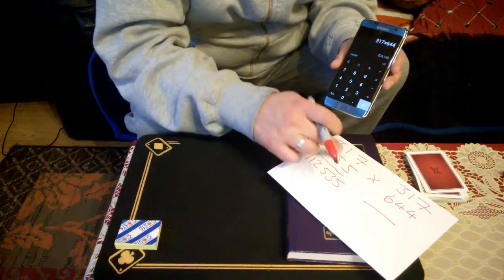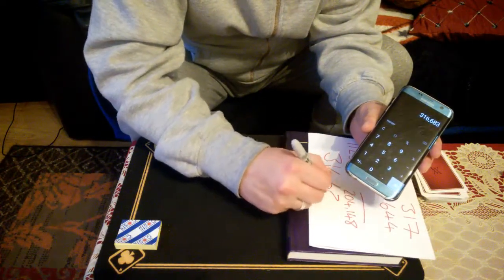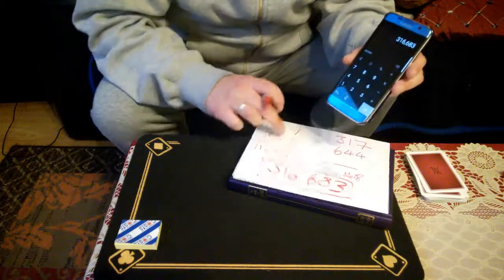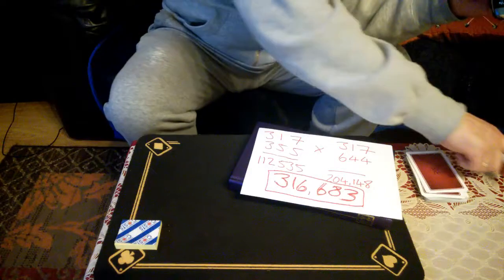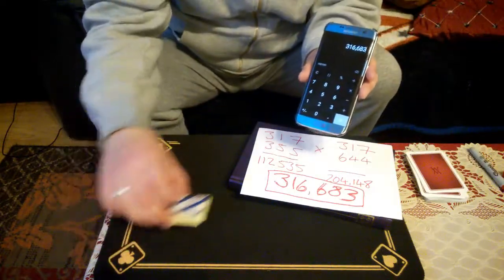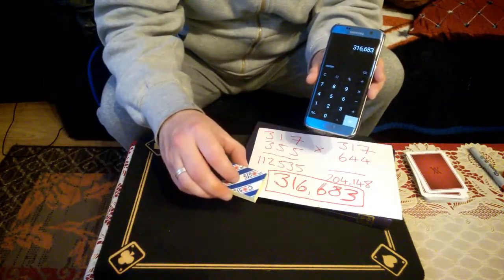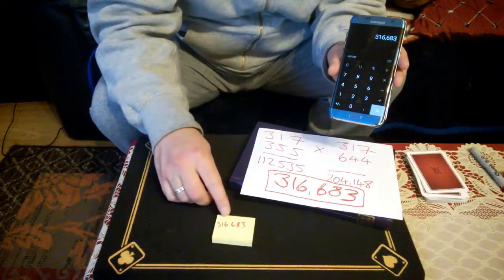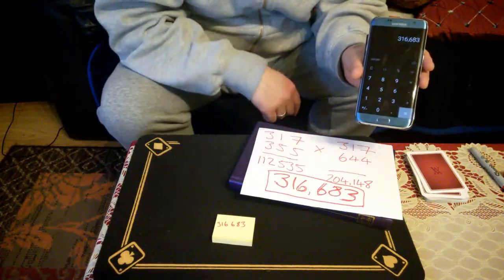An Ultimate Maths Trick - Harry Lorayne [performed by YoYo]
An awesome maths trick by Harry Lorayne. BEST WATCHED IN FULL SCREEN MODE. How the hell he thought of this is beyond me. He used this as a puzzle trick as I went for the prediction way. Just my own little spin on it.